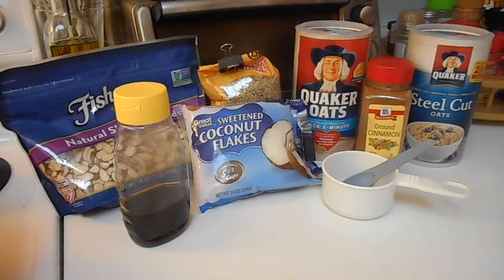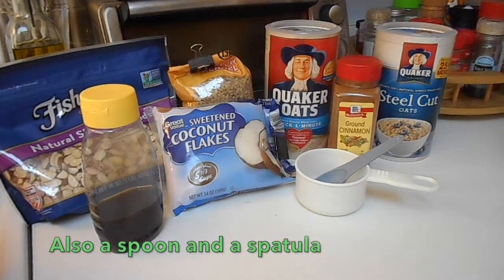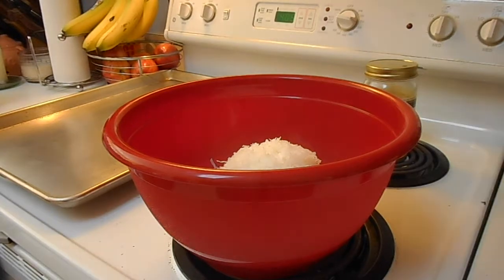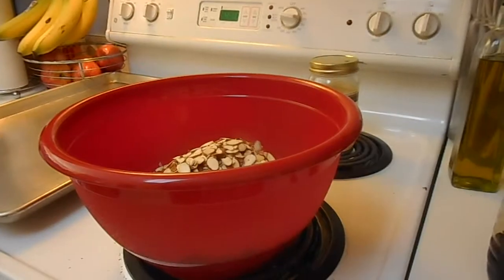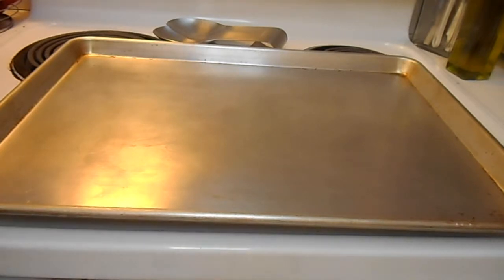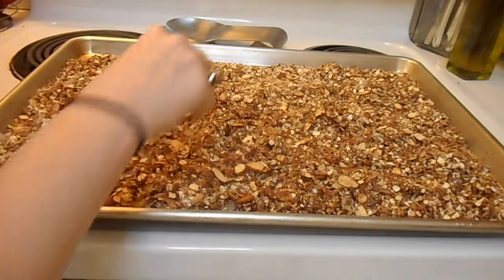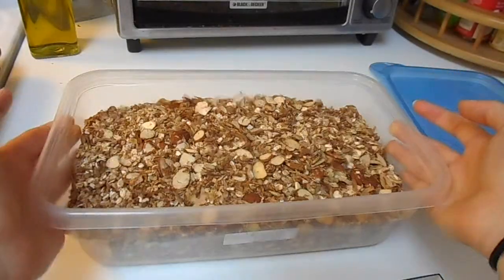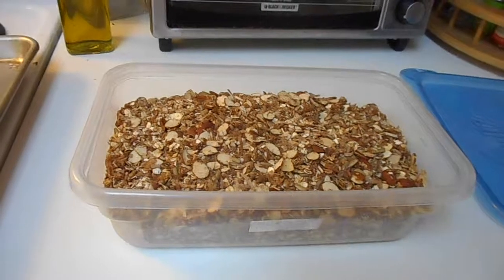How to Make Homemade Granola!!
I got this recipe from my aunt a while ago and figured I'd share it.  The beauty of this recipe is that it's completely customizable!

The recipe I used:

Ingredients-
- 4 cups Rolled Oats
- 1 and 1/2 cups steel cut oats
- 2 cups shredded coconut
- 2 cups sliced almonds
- 1/2 cup of sunflower seeds (optional)
- ground cinnamon (to taste)
- 4 tbsp honey
- 4 tbsp coconut oil
Equipment-
- large bowl to mix ingredients in
- baking sheet
- spoon
- spatula
- container to store the granola in

Directions:
1. Preheat your oven to 275°F.
2. Add your dry ingredients into a large bowl (rolled oats, steel cut oats, shredded coconut, sliced almonds, sunflower seeds, and cinnamon) and stir.
3. Add your wet ingredients (oil in liquid form and honey) into the same bowl and stir until incorporated.
4. Pour onto your baking sheet and spread out evenly.
5. Put your granola into your preheated oven, and bake in ten minute intervals, and stir in between.
6. Whenever your granola is to your liking, place it into a container.
7. Enjoy your delicious snack!!